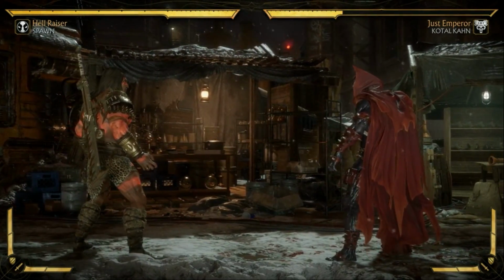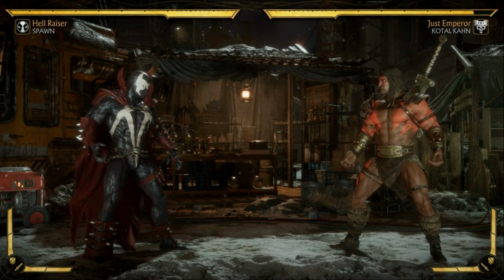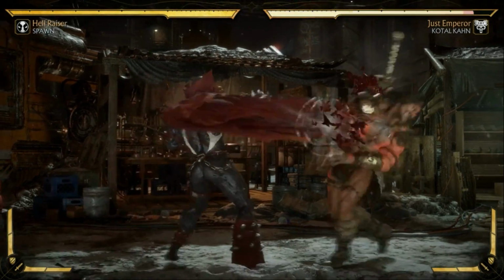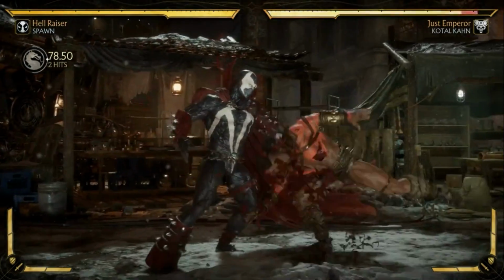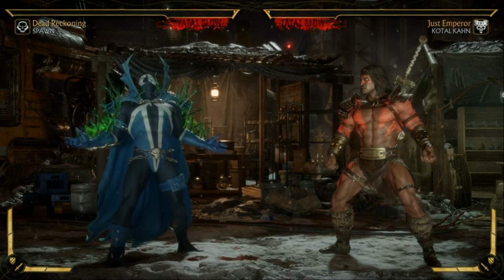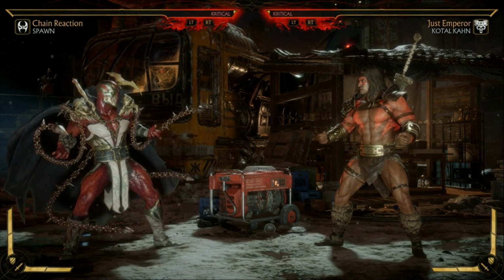Mortal Kombat 11 | Spawn Gameplay y Variantes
Gameplay mostrado durante el Kombat Kast de hoy.